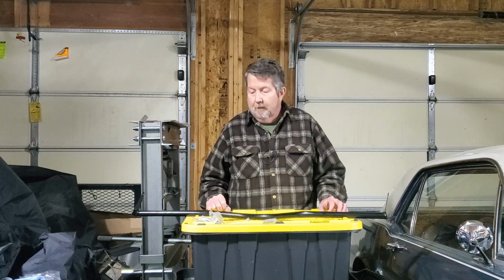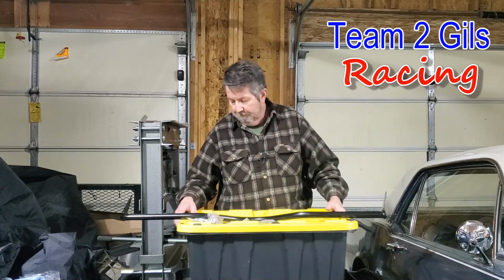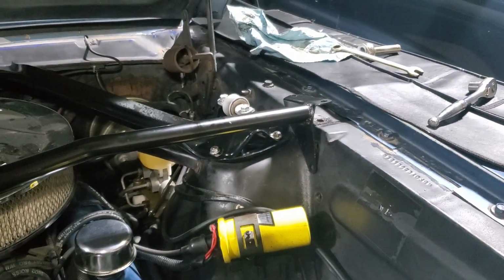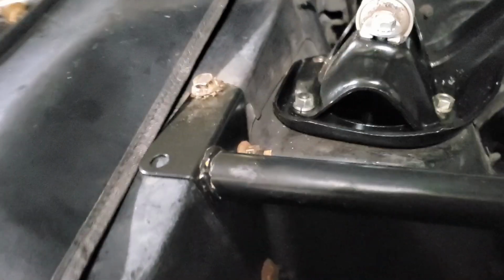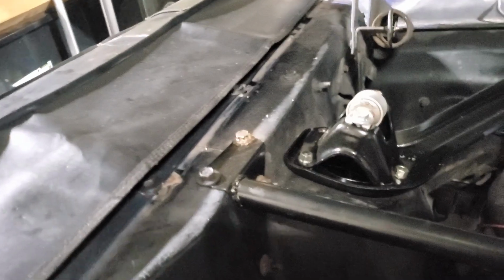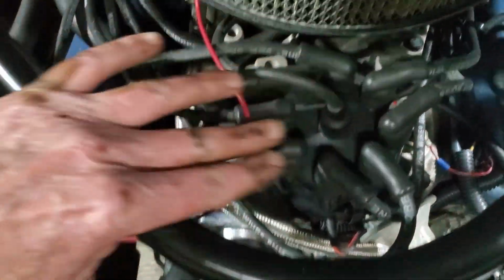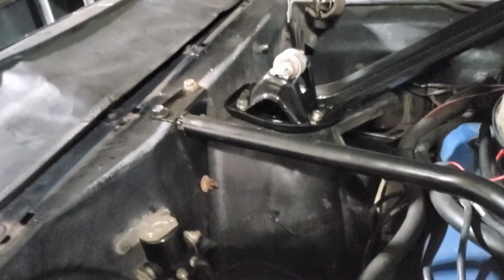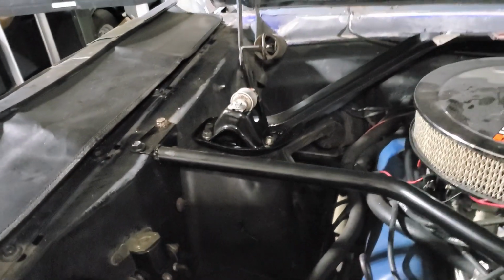Monte Carlo Bar - A Must-Have For Your Ride!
CJ Classics Monte Carlo Bar  - A Must-Have For Your Ride!  Installing a monte carlo bar on your classic Mustang is simple and easy and eliminates the flex in your shock towers giving you much better handling.